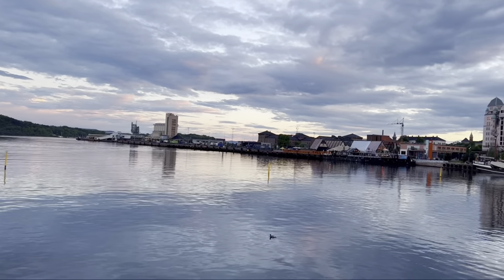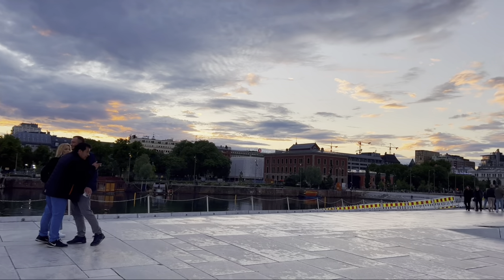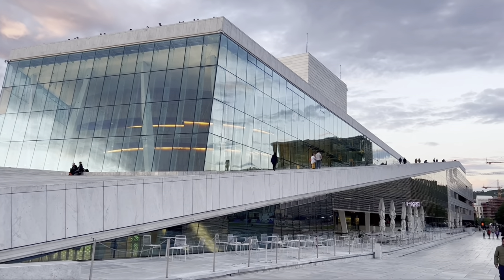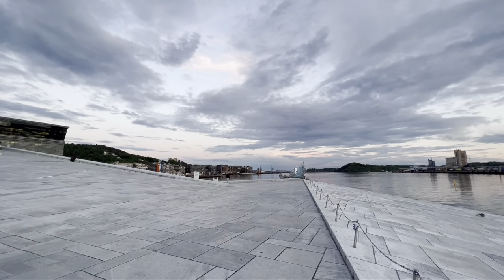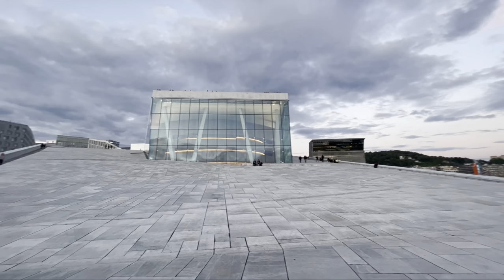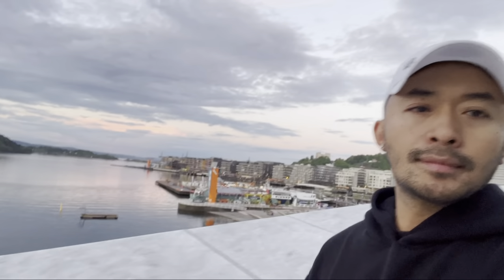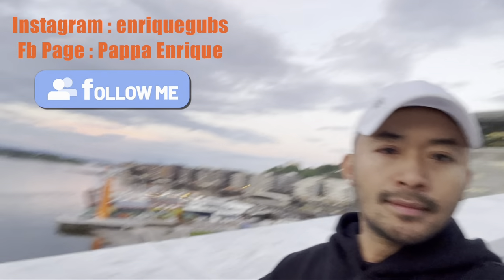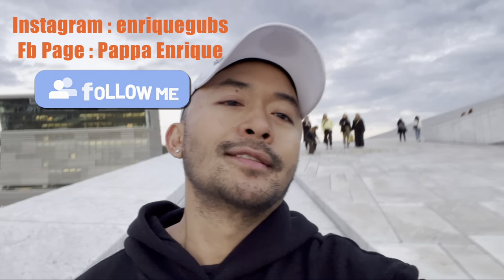Am I Qualified To Be Your Tour Guide?😂 @The Oslo Opera House!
Since the opening, pictures of the angular architecture seemingly arising from the waters of Oslo Fjord have become known around the world and today are considered the keystone signature of the Oslo Opera House.